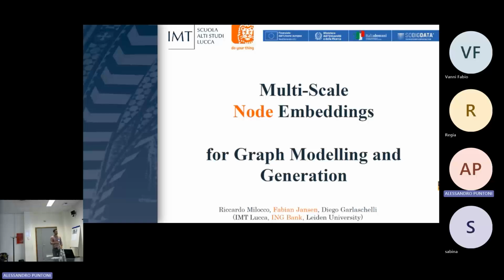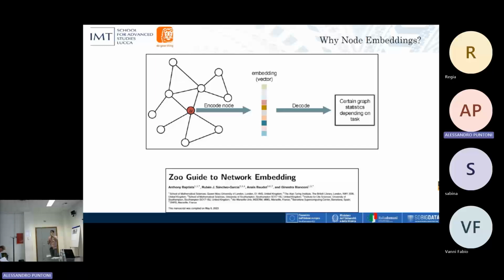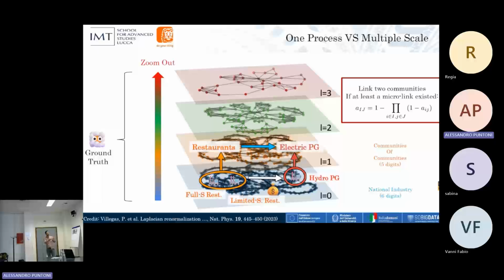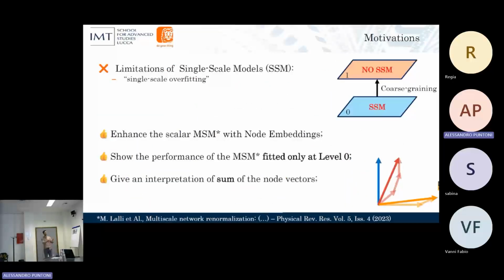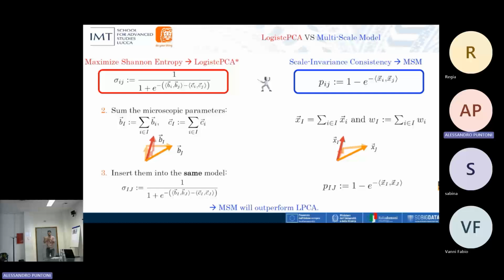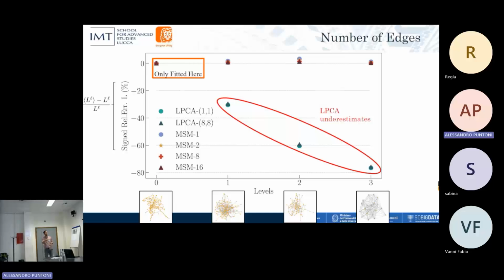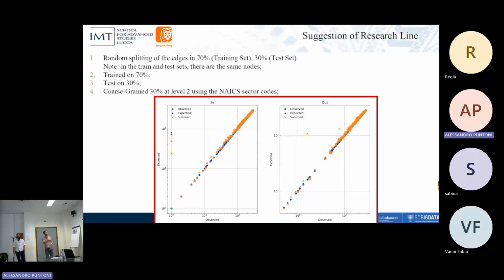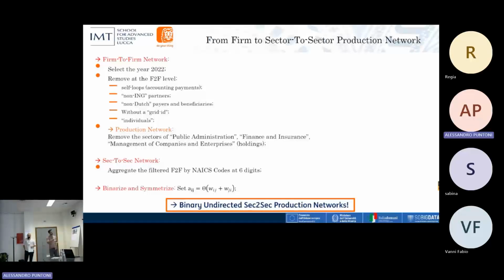DCP25: Riccardo Milocco: Multi-Scale Node Embeddings for Graph Modeling and Generation.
Multi-Scale Node Embeddings for Graph Modeling and Generation, by Riccardo Milocco – Scuola IMT Alti Studi Lucca.